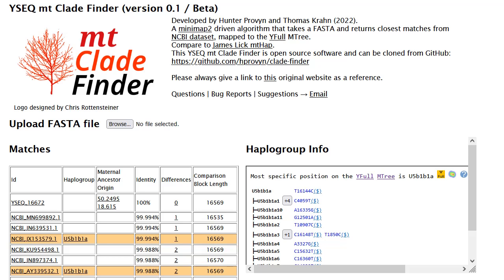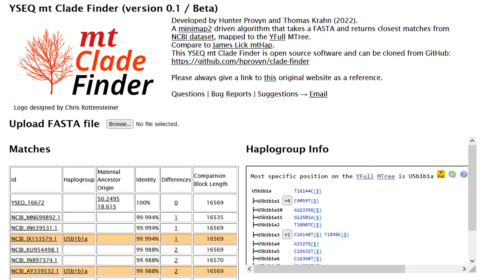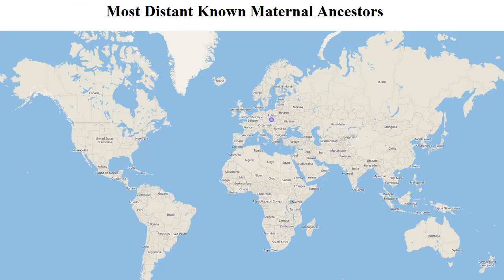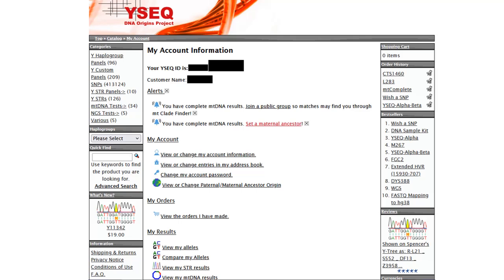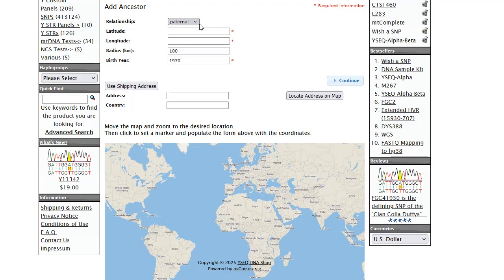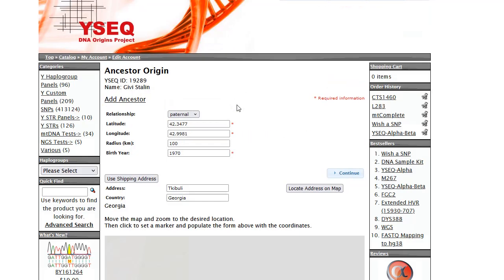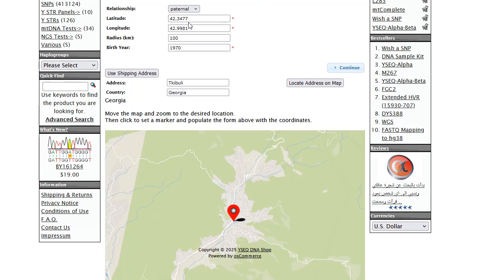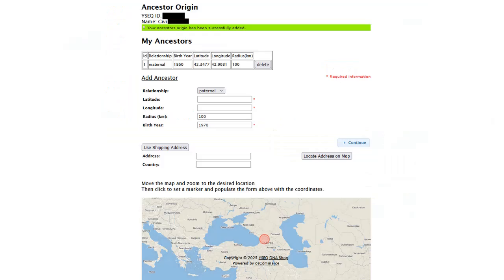YSEQ Customer Matching in mt Clade Finder and Alerts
mt Clade Finder's matching database now includes about 1000 YSEQ samples who have joined a public group.

This tutorial shows the new mt Clade Finder matching features, including maternal ancestor map and email contact of relevant group admin(s).

It also explains how the new alerts system advises you on what you need to do so that mtDNA relatives can find you as a match through mt Clade Finder:

() join a public group on YSEQ
() set a Most Distant Known Ancestor for your maternal line on YSEQ